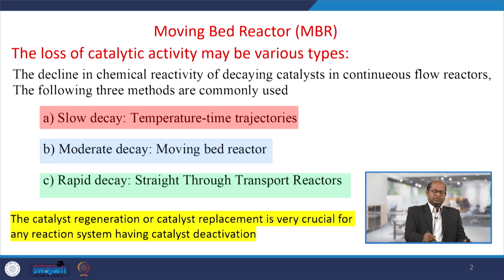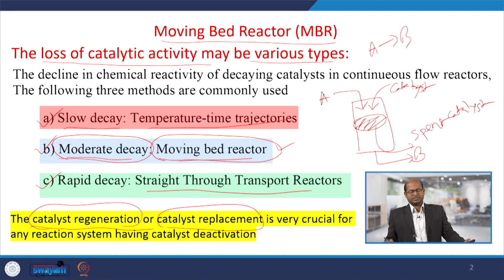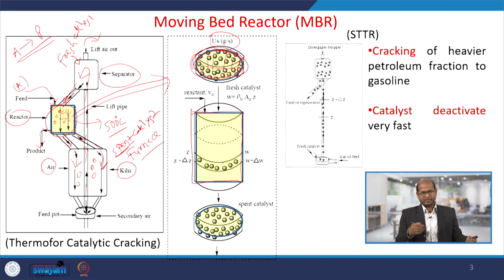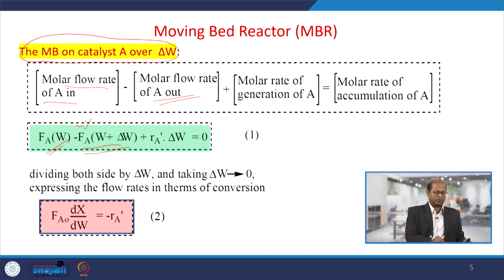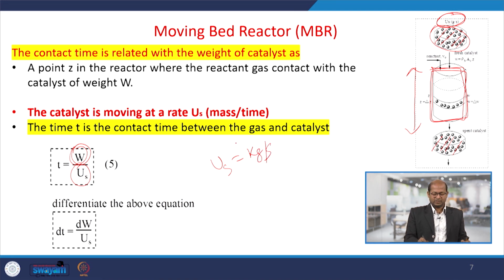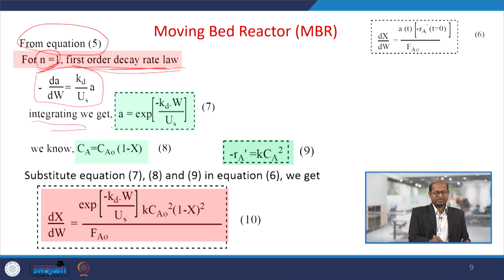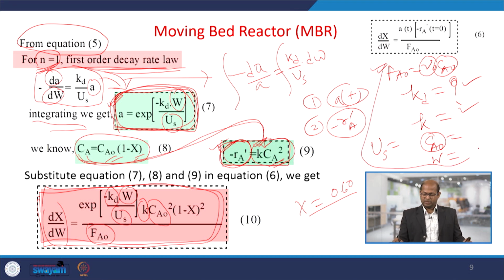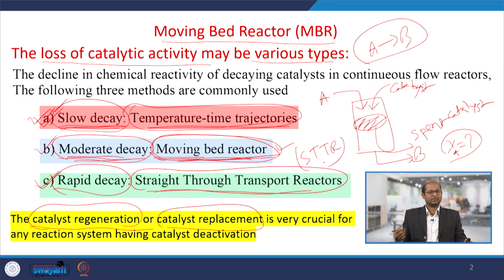Lec 15 Moving Bed Reactor_Catalyst deactivation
Design equation for Moving Bed Reactor for moderate decay of catalyst